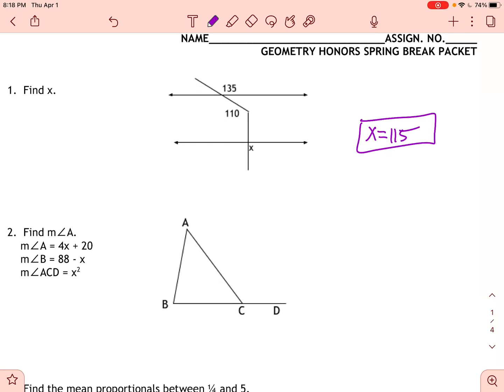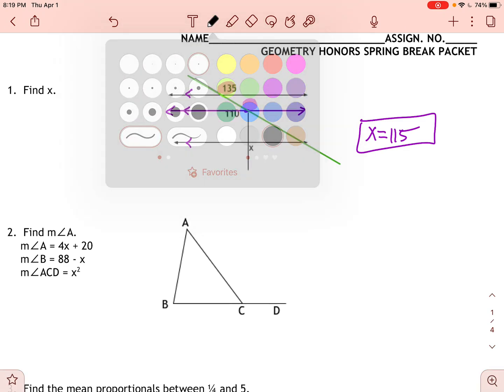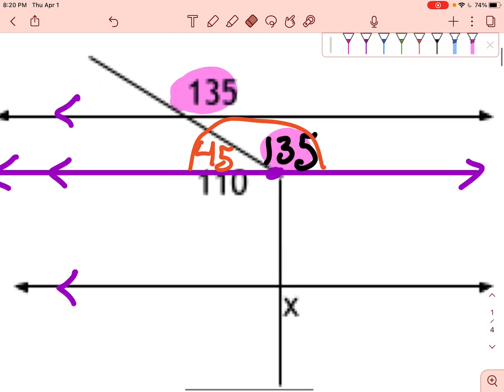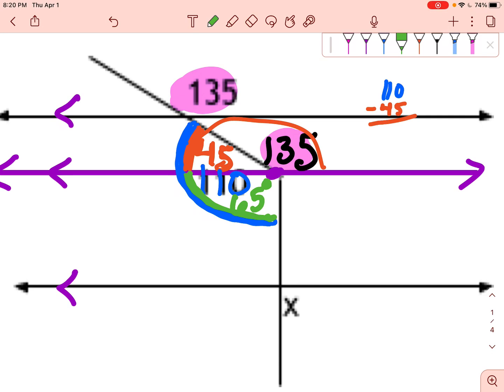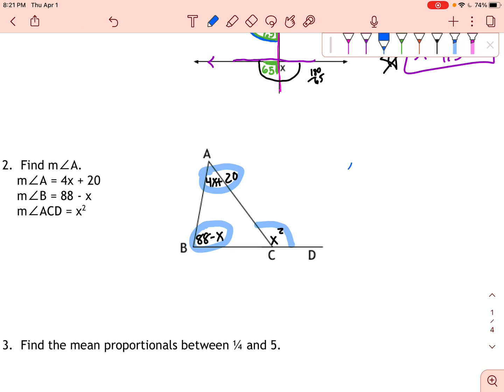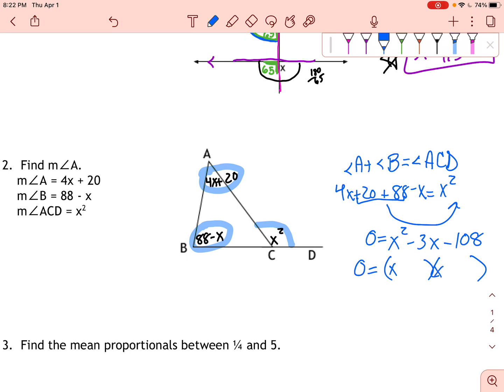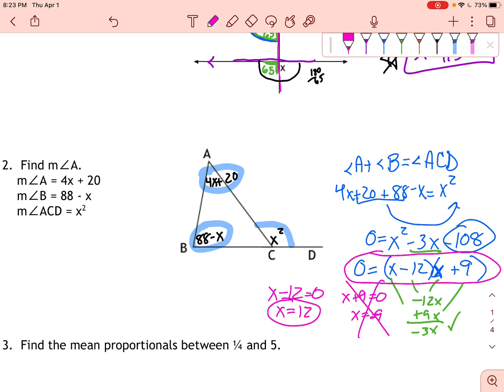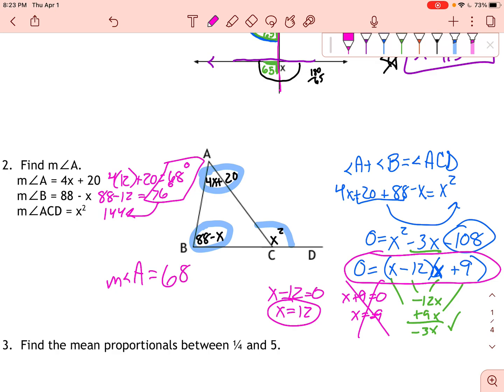Spring break packet #1 and 2